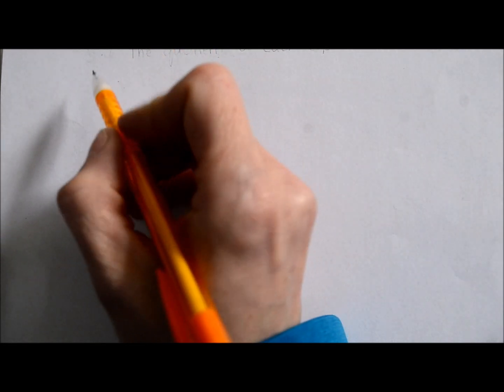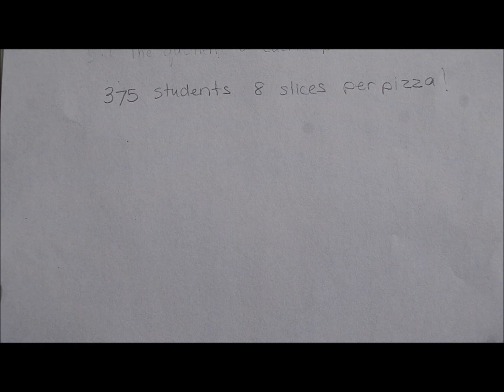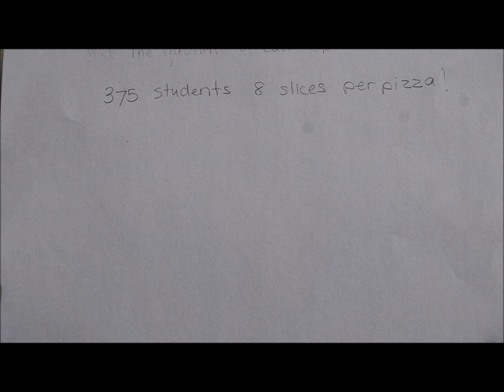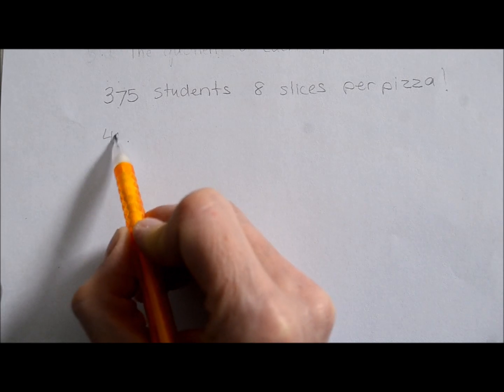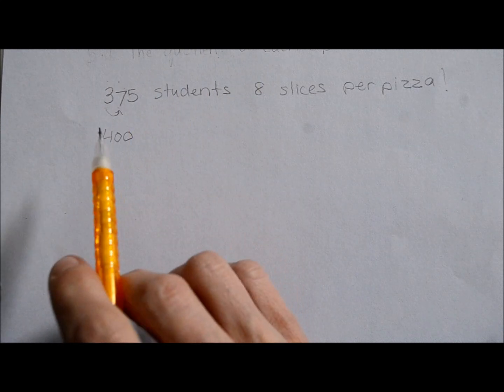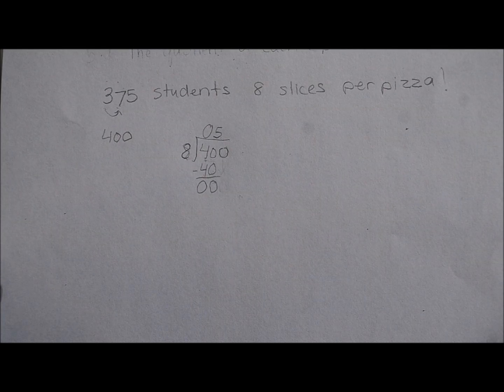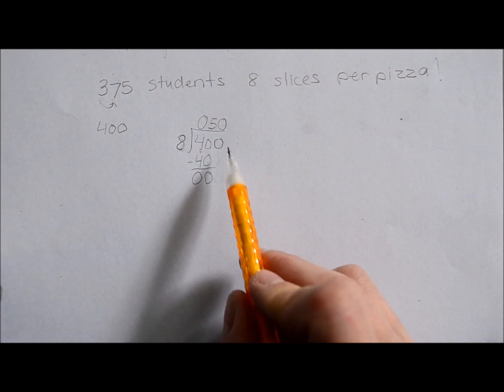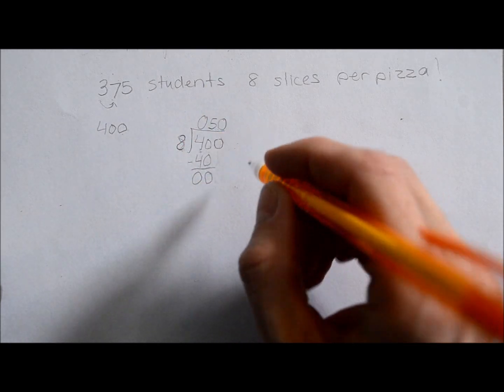Long Division with Estimation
This is how we use estimation and long division together. A little bit of help for my grade 5 students.